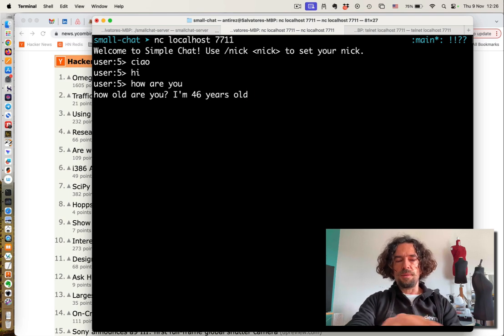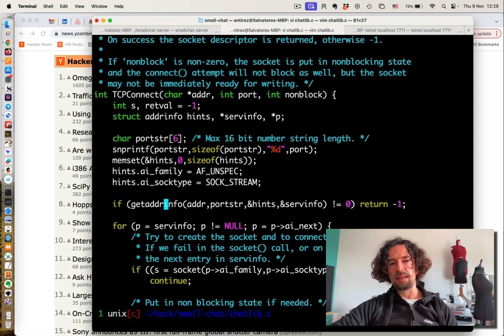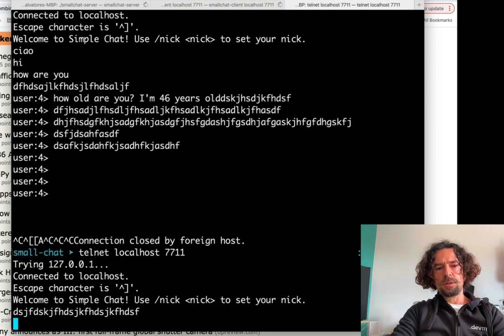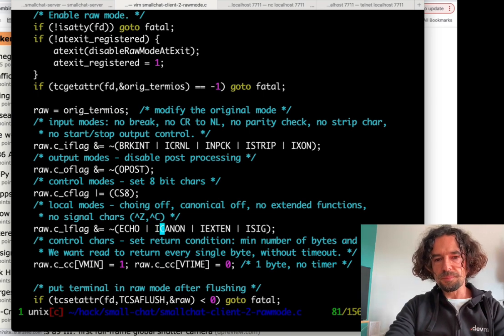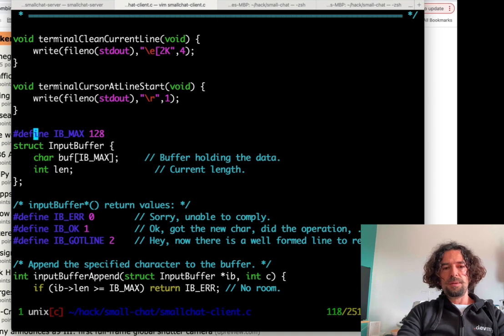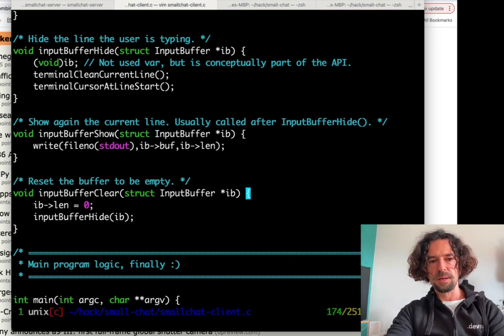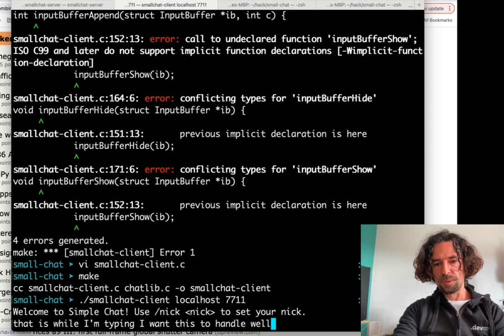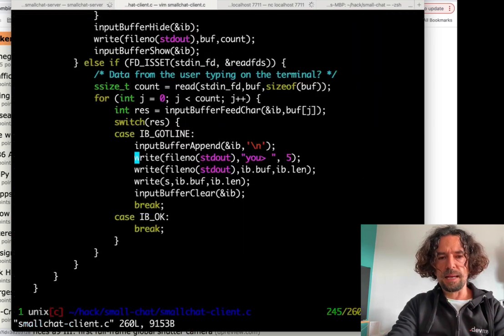Writing System Software 6: smallchat client & raw line input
This time we will try to implement a simple client for our chat system. But how do we handle data arriving from the server as the user is typing? With raw mode terminals, and some VT100 escape sequence.